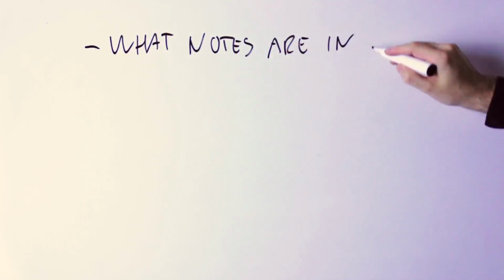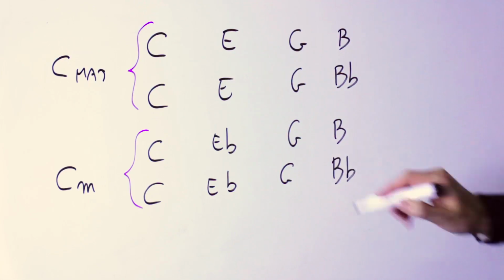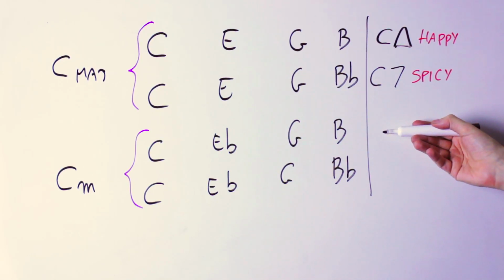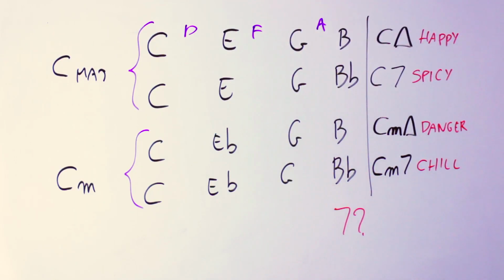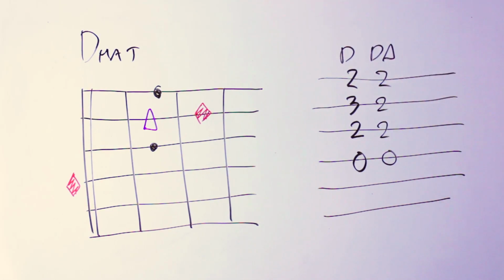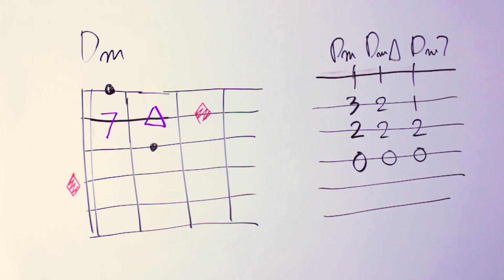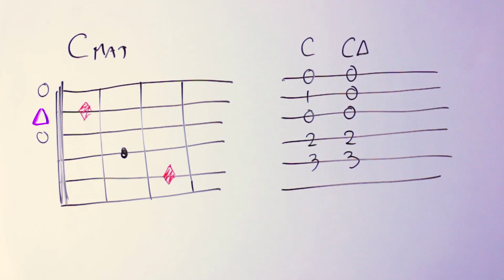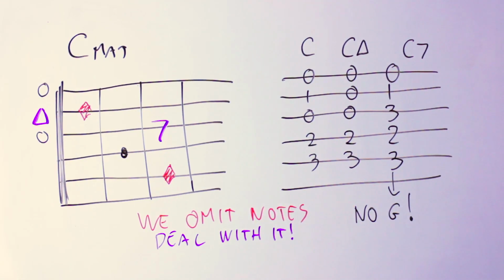7th CHORDS On Guitar Explained [Music Theory And Practice]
You can play only triads on your guitar? All other chords are a mystery to you? Do you want a bit more 'shine' on your chord progression? Or maybe you want some 'jazzy' polish on your playing?

For our video series "Back to Basics" today we cover exactly what you need: 7th chords. We are going a bit more in-depth than the usual "here's the pattern, just play it" internet tutorial though.

That is to say, we don't see only the 'what' but also the 'why' of 7th chords. This way, you can learn how to play them anywhere on the fretboard. Wherever you can play a major or a minor triad: there you will be able to play a 7th chord too!

Here we cover major 7th chords, minor 7th chords, dominant 7th chords and the elusive minor major 7th chords.

And all this is much simpler than you think. Have a look at the video above.